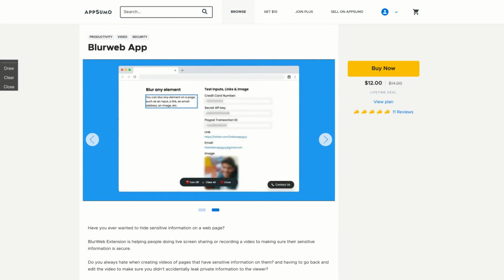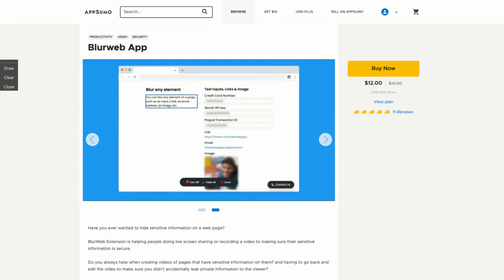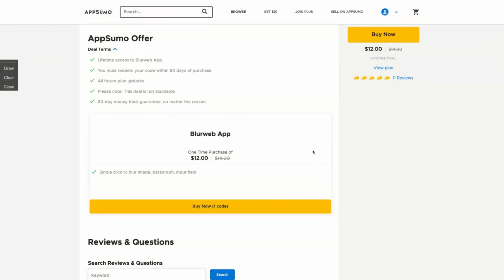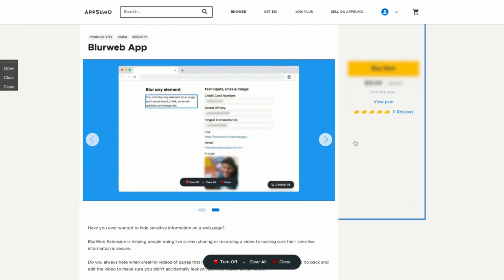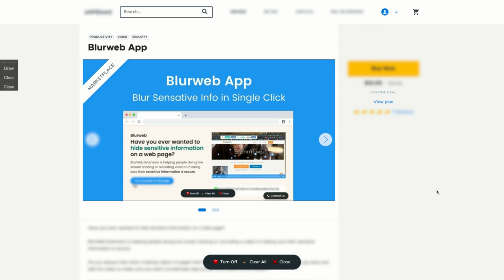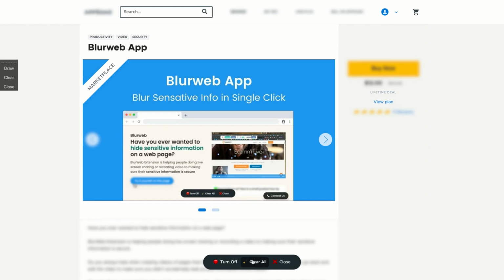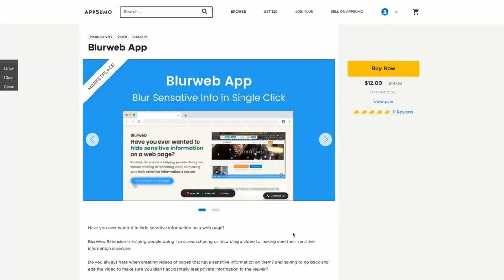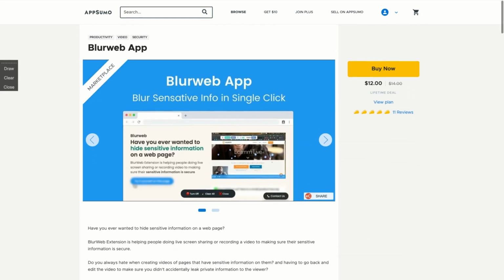Blurweb App Review and Tutorial: AppSumo Lifetime Deal